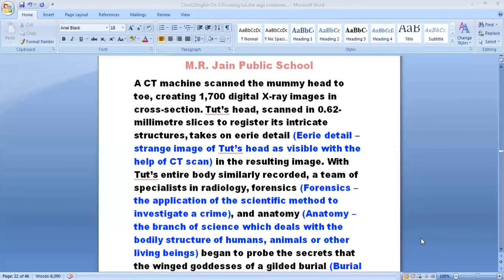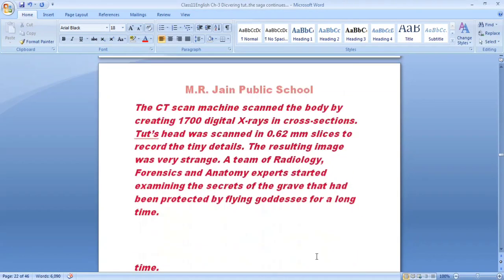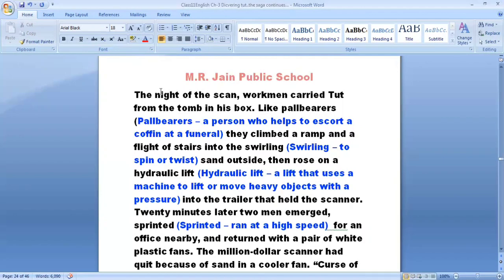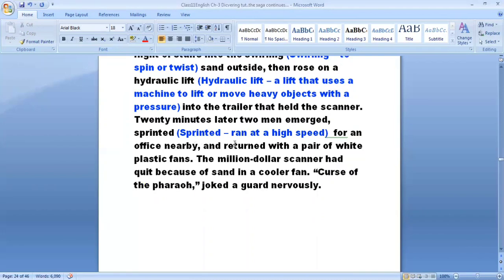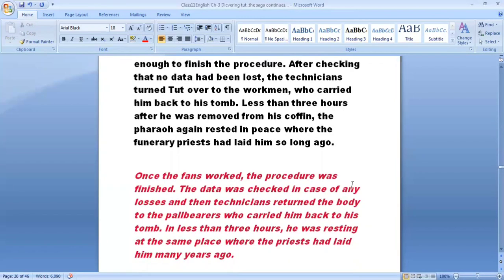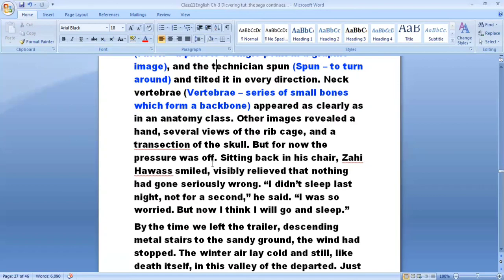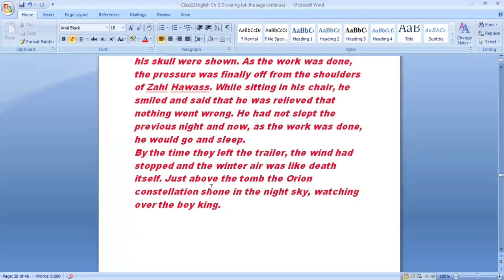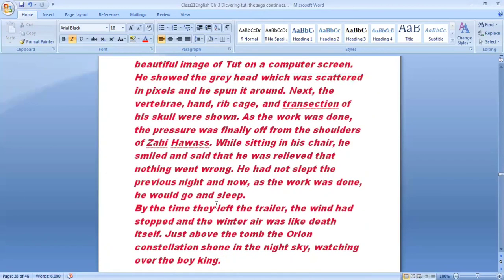Class 11. English- Discovering Tut: the Saga Continues (Part-2)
Class XI CBSE
English Book- Hornbill
Discovering Tut: the Saga Continues
Explanation (Part-2)